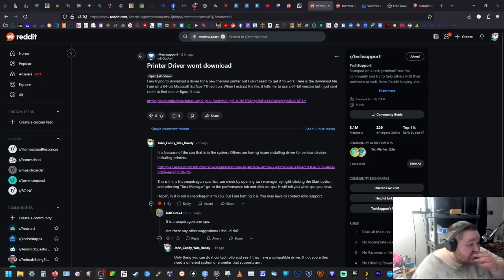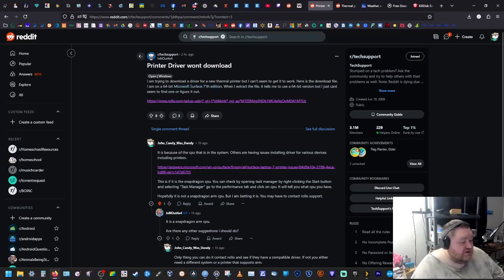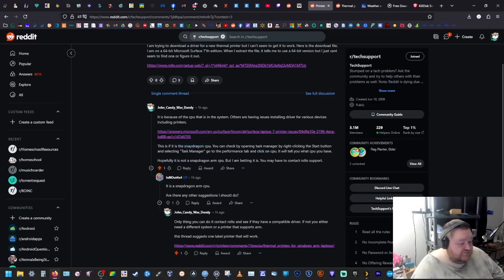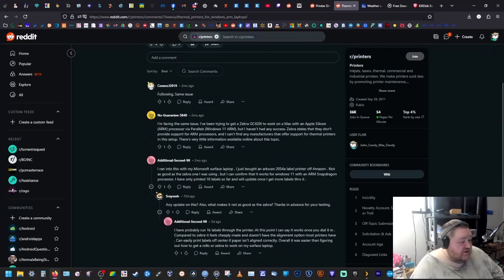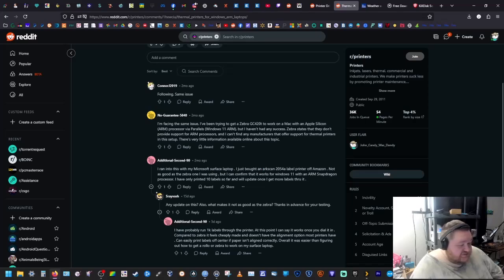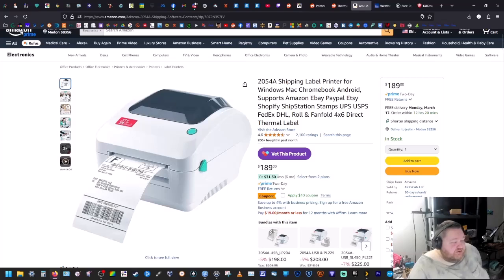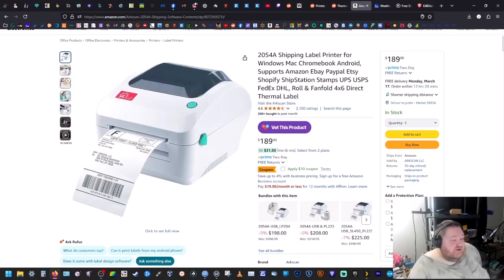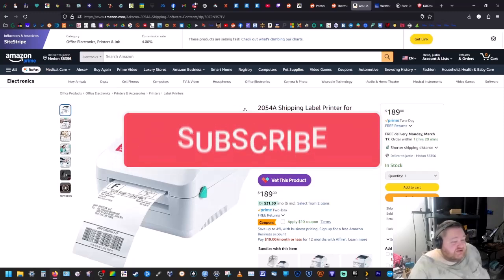Label Printer Driver Will Not Install On Surface Pro snapdragon qualcomm ARM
Can not install your printer driver on your Surface pro? Here is why and what to do.

Thermal Printer